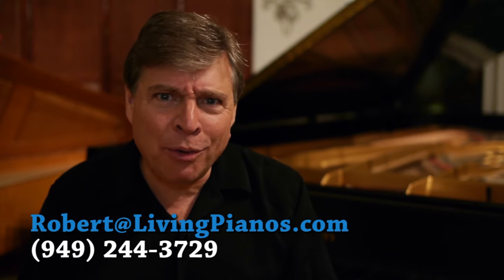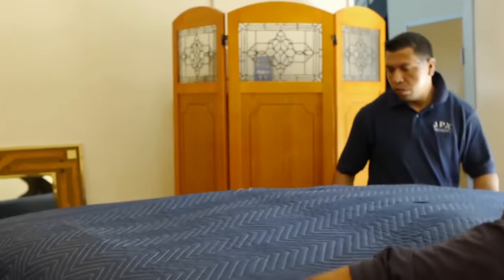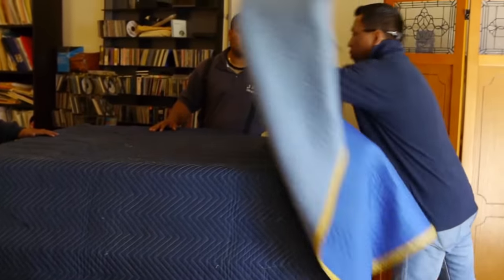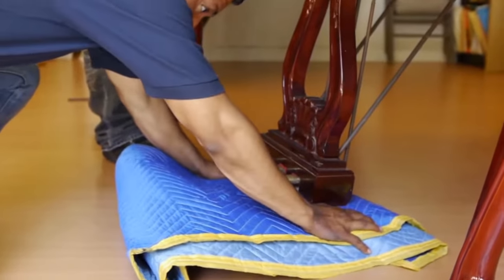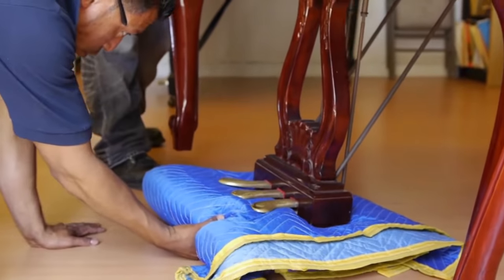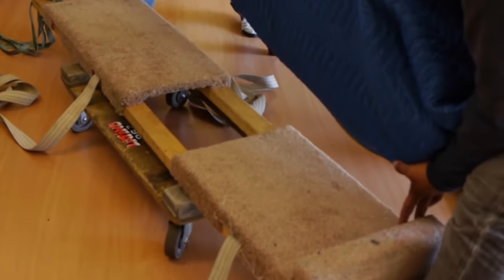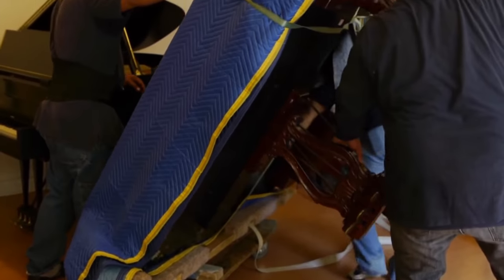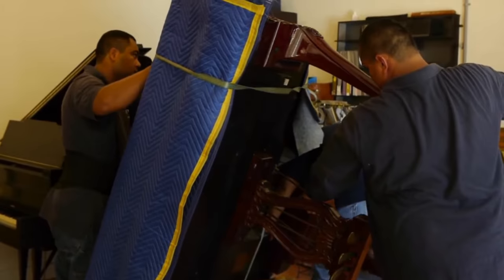Do You Really Need a Piano Mover? Tips for Moving Your Piano